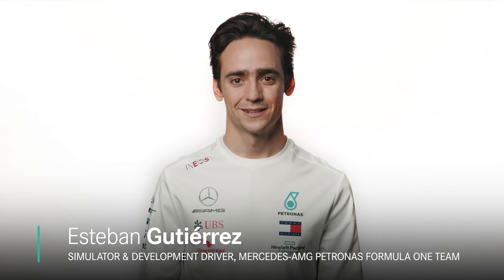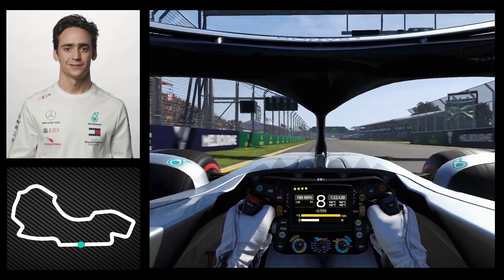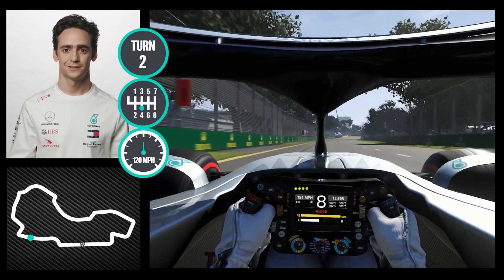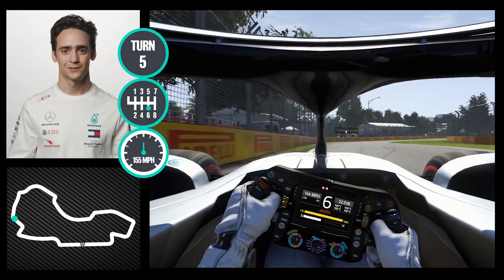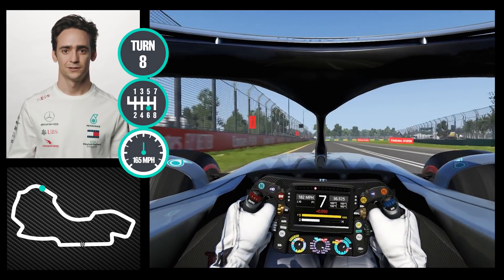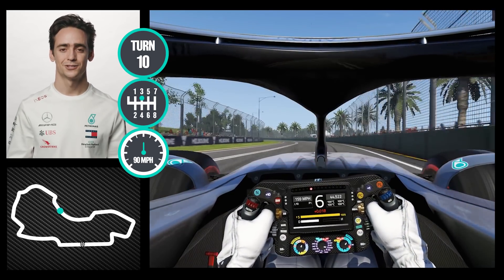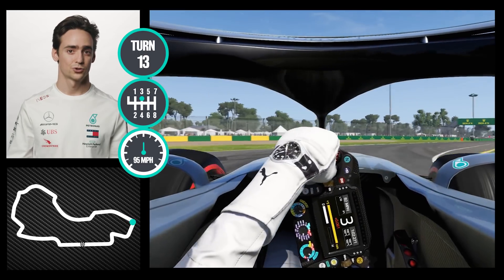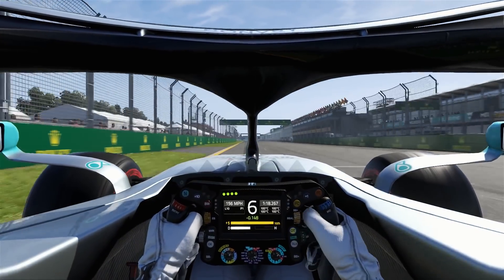How to Master a Lap of Melbourne’s F1 Circuit!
Talking through how to handle a hot lap of the Australian Grand Prix venue with our Simulator & Development driver, Esteban Gutierrez! 👀👏